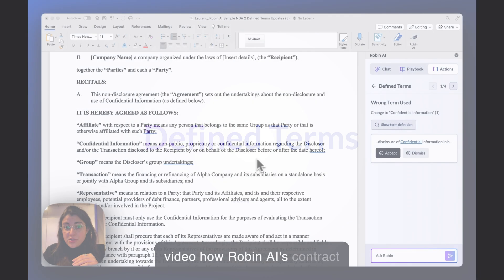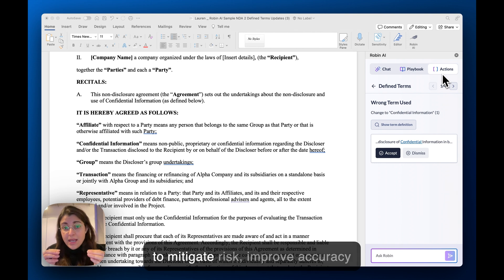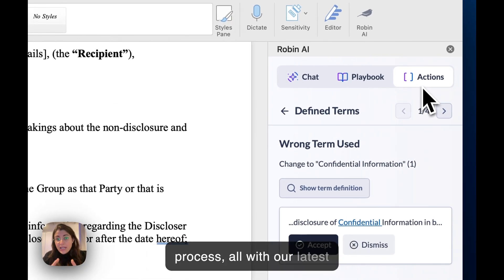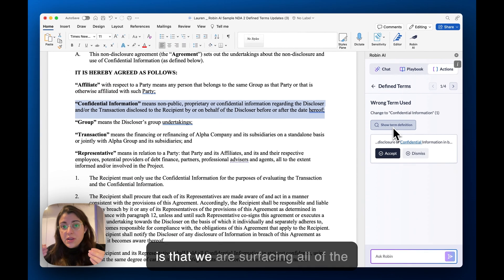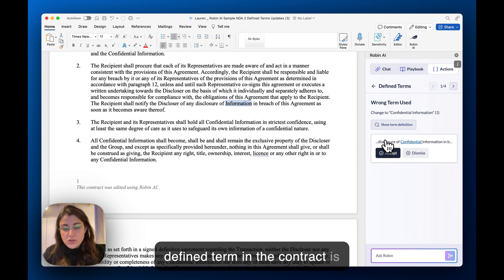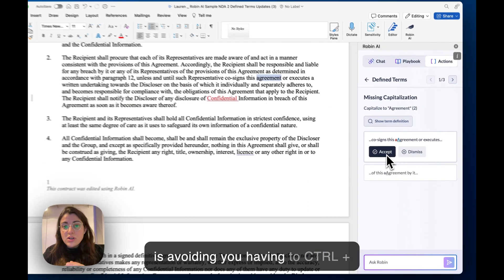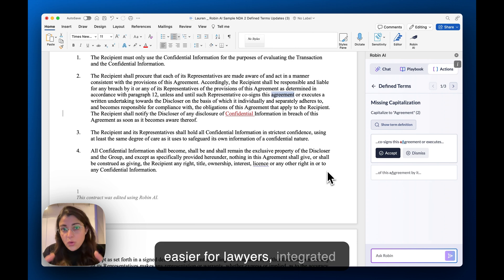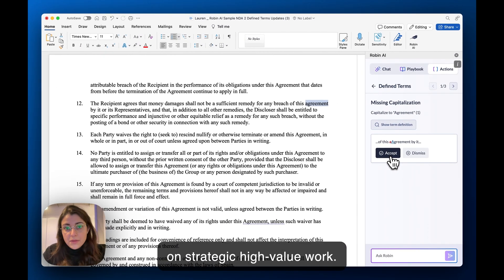Checking Defined Terms with Robin AI's Contract Copilot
Robin AI has bolstered the powers of the AI contract copilot with a new feature that checks the defined terms in a contract. Saving lawyers hours of scrolling up and down and searching through contracts with this intuitive approach to surfacing issues with defined terms.

The contract copilot will surface instances where the wrong term has been used, and other issues like missing capitalisations. Suggested edits will be provided, and these are grouped together to make it easy for lawyers to diagnose and correct issues in the contract.

Robin AI's contract copilot is available as an Add-In for Microsoft Word so you can integrate the power of legal AI directly into your day-to-day workflow. If you want to try the tools for yourself, you can create an account with Robin AI for free